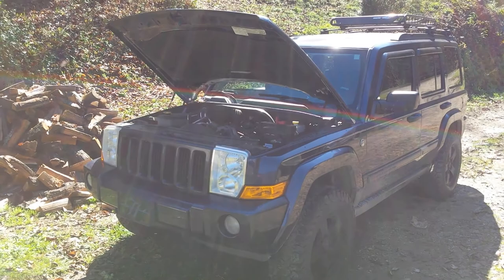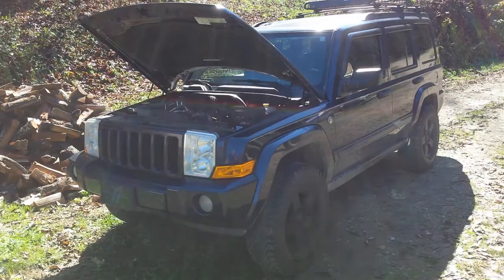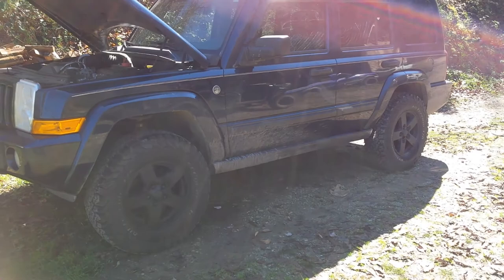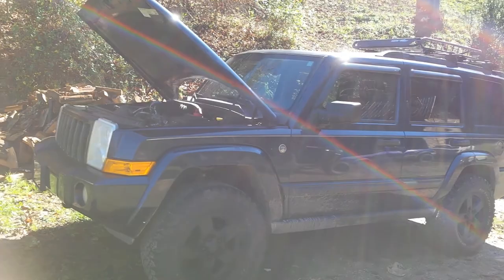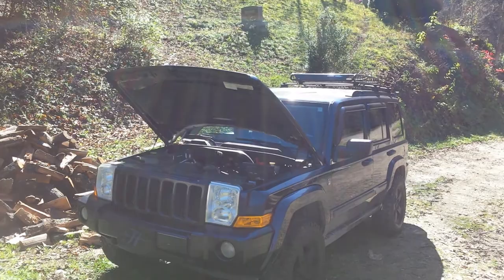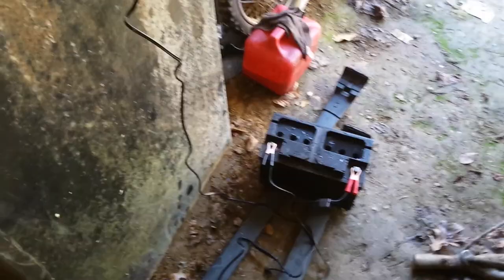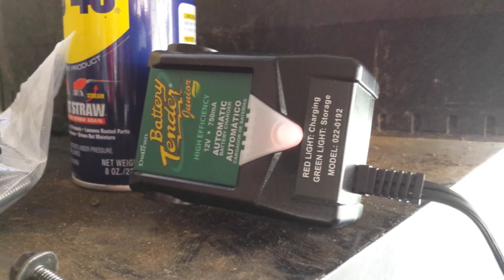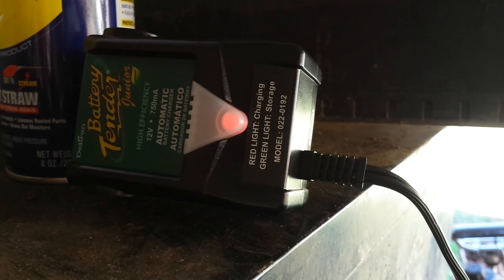Jeep Commander reconditioned battery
Epsom salt and distilled water to recondition a lifted jeep commander battery